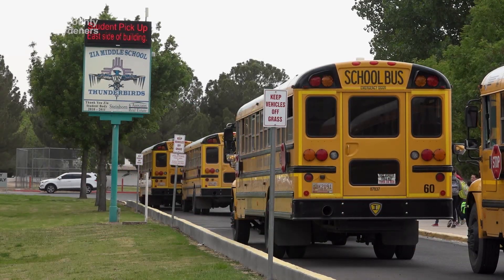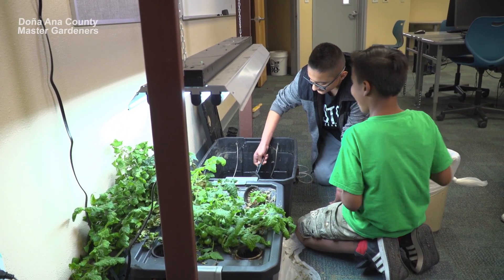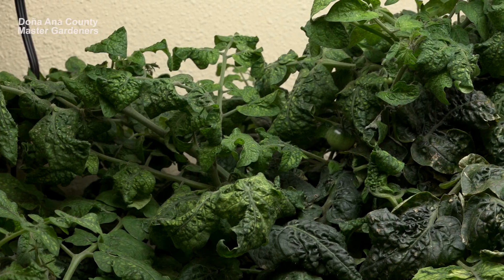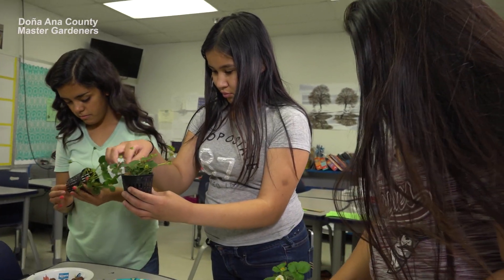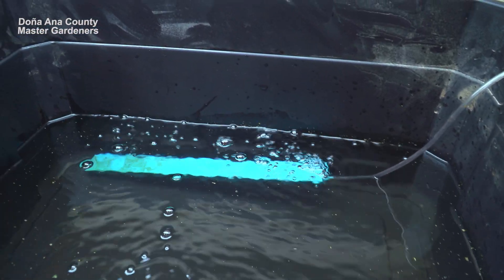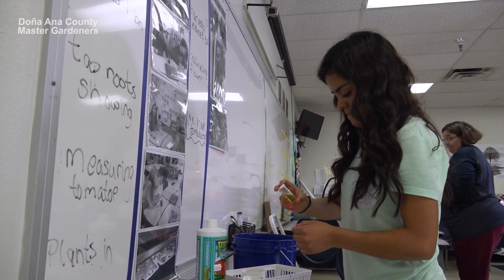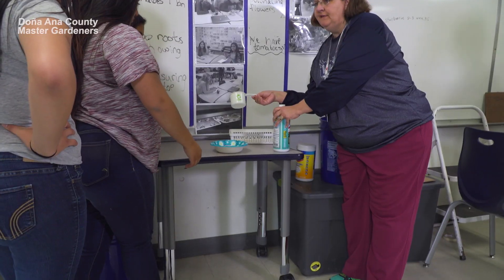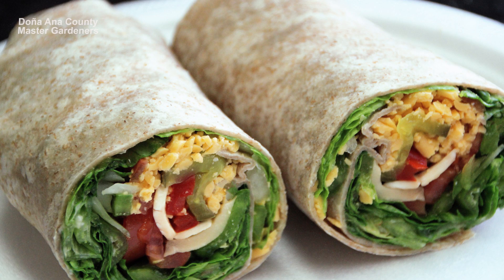Doña Ana County Master Gardeners: Hydroponic Gardens in Middle Schools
Hydroponic gardening becomes a hands-on vehicle for teaching all types of middle school subjects. Jeff Anderson, agronomy and horticulture agent for Doña Ana County and the local master gardeners decided to partner with the Las Cruces Public Schools to introduce hydroponic gardening to 6 middles schools in Las Cruces.